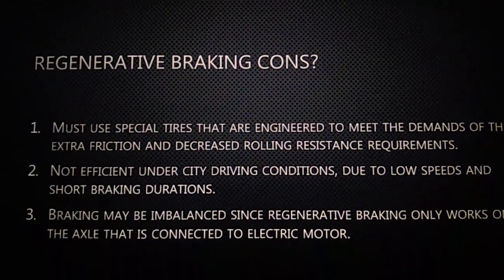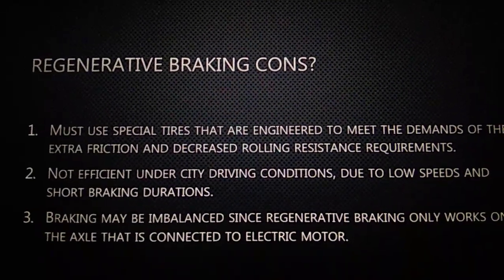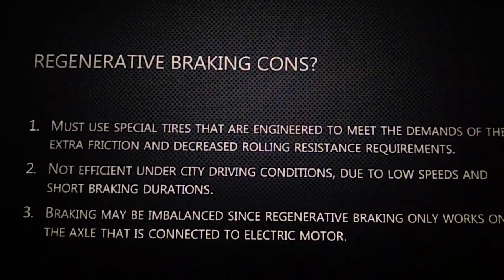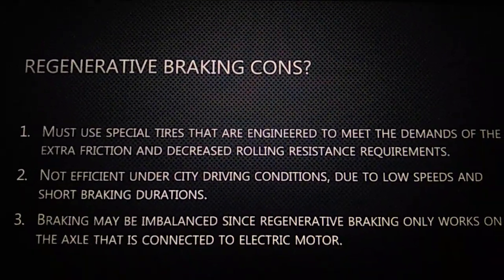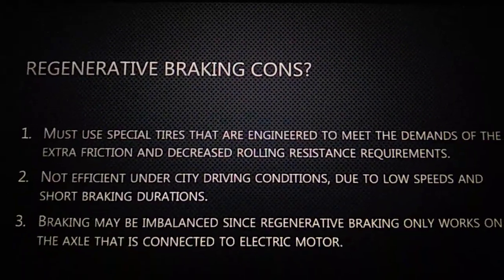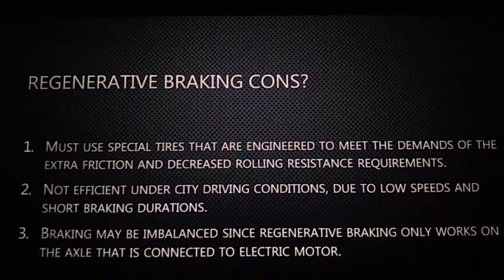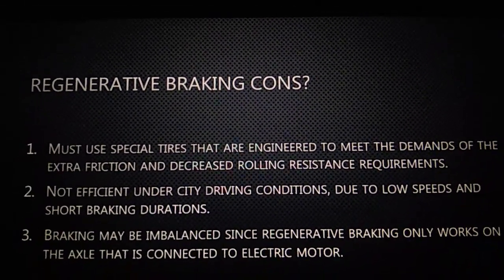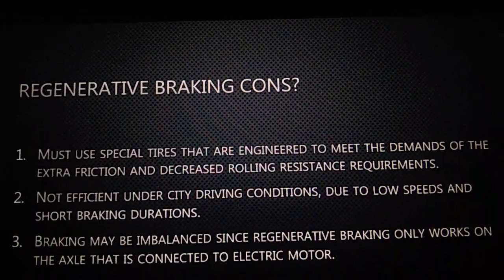Regenerative Braking kyaaapkoyebaatpatathi #10271